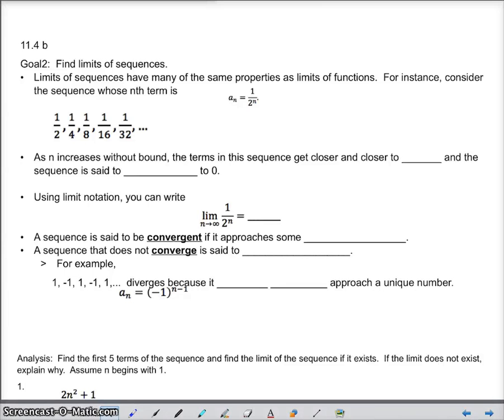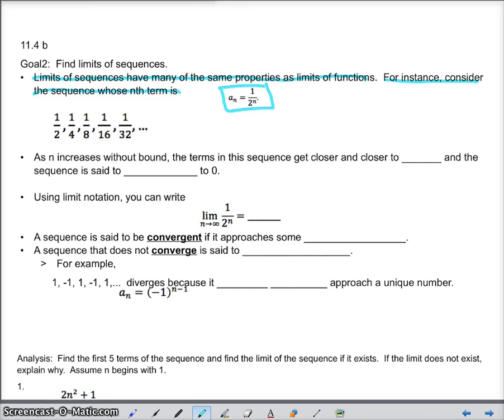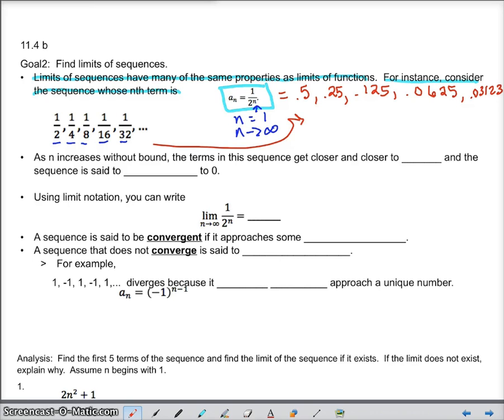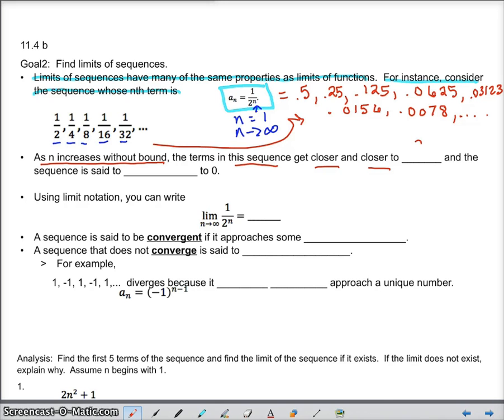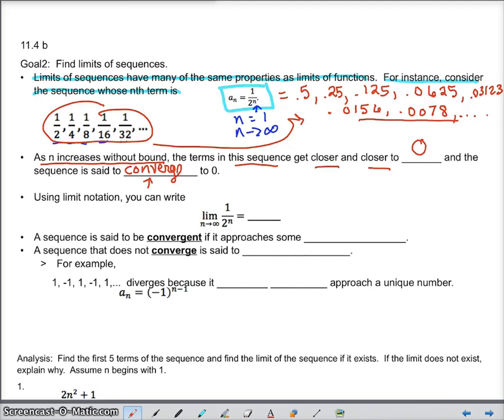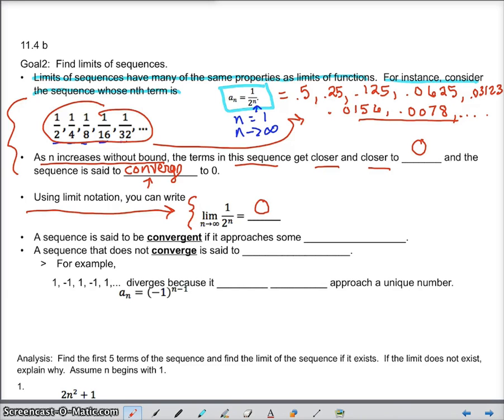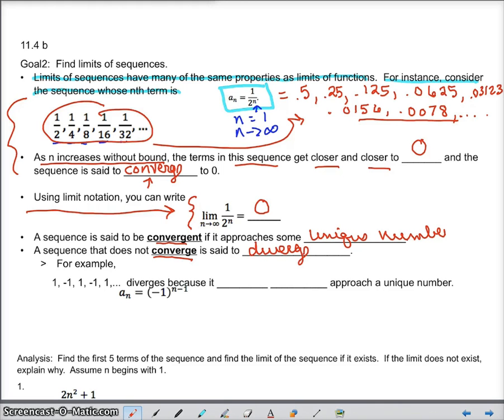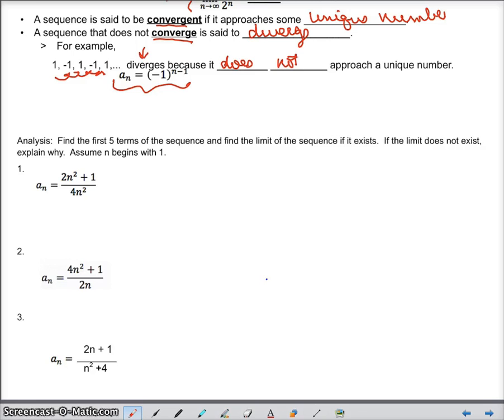11 4g2a screencast